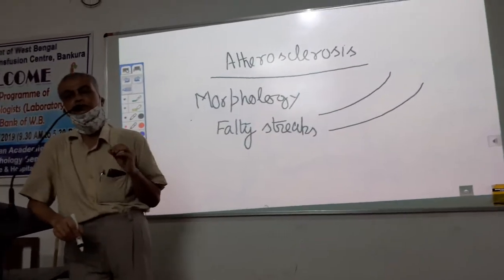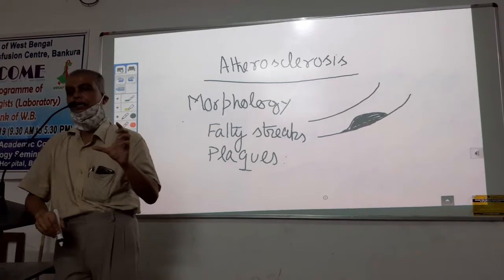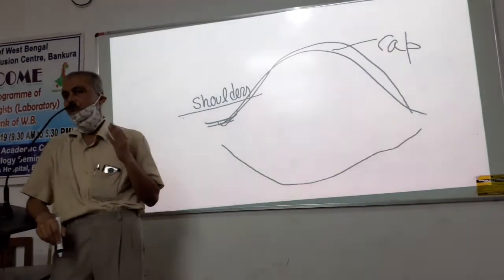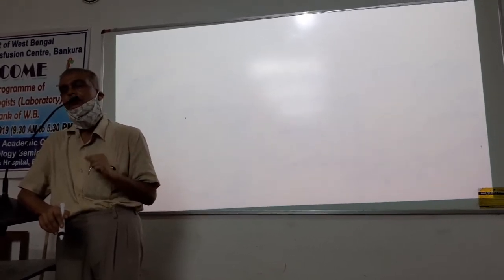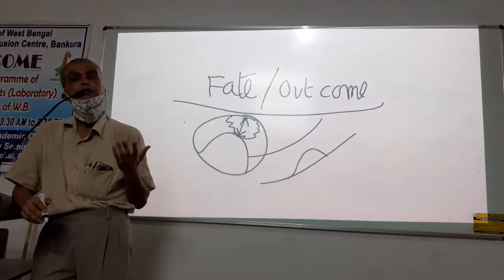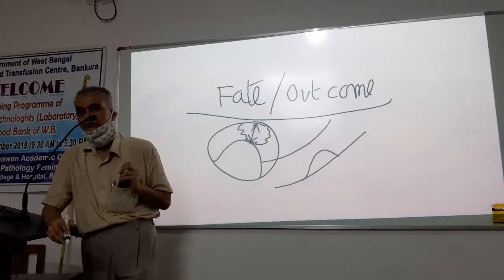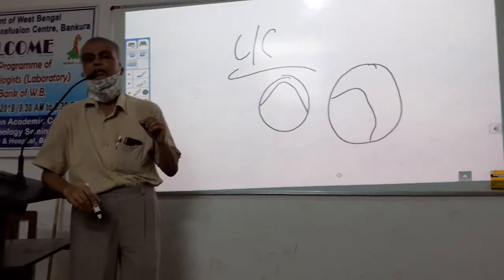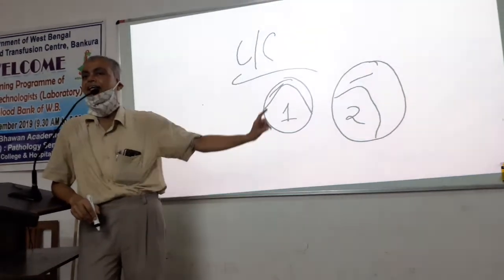Atherosclerosis last part